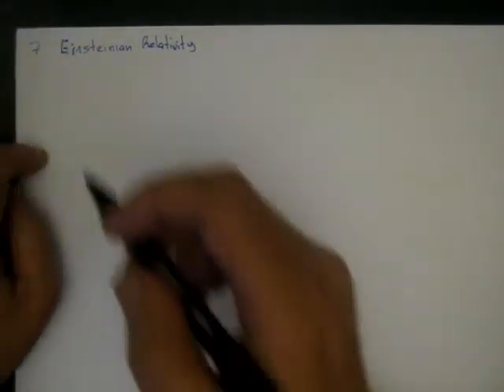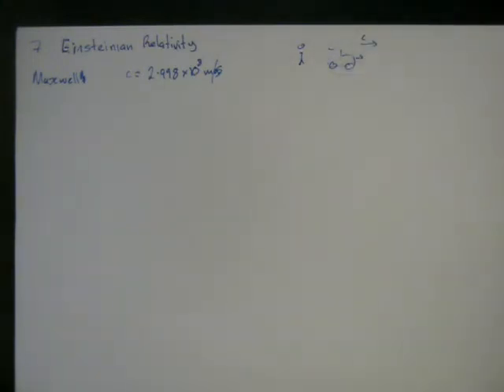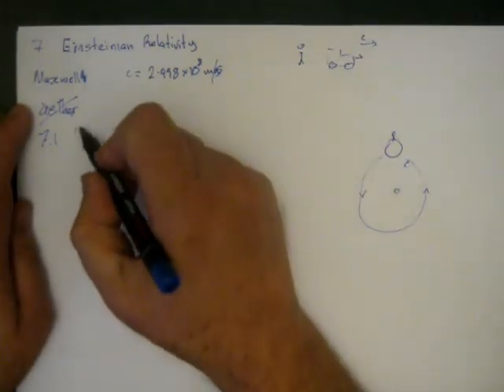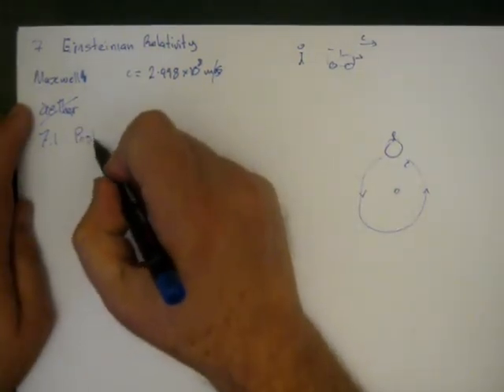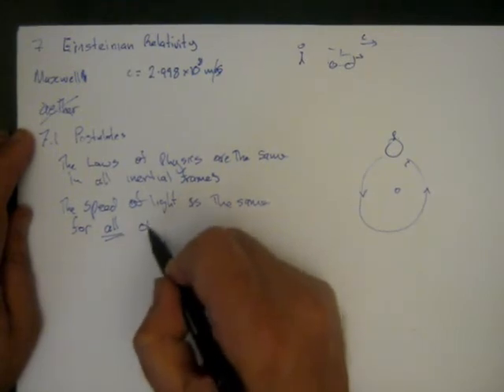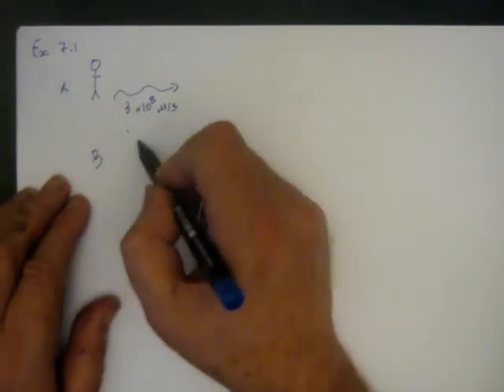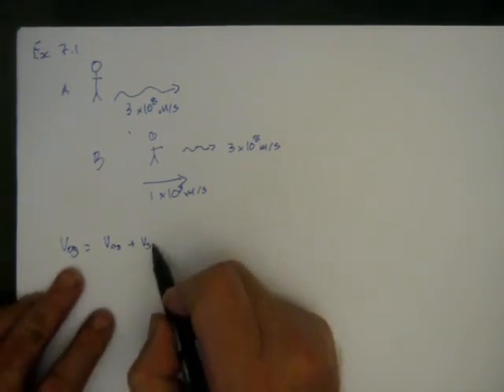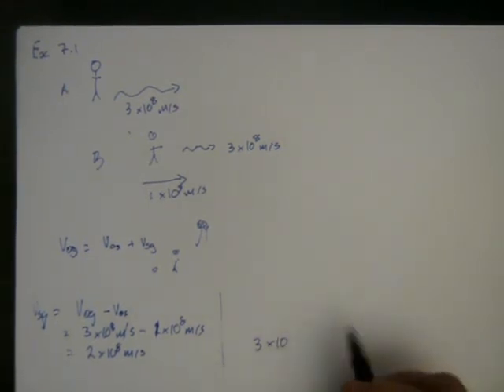W11 L1 PA - Einsteinian Relativity